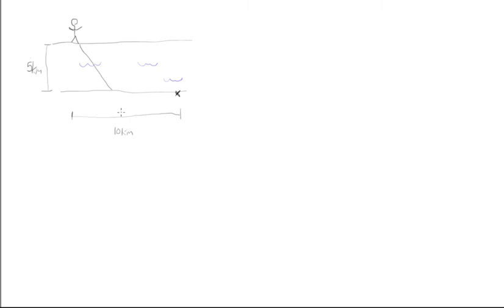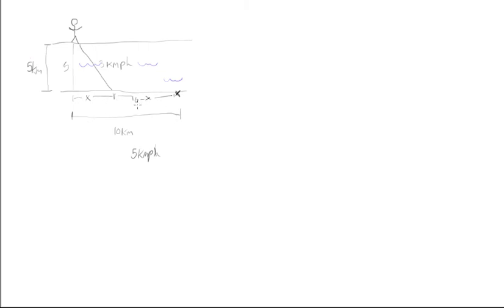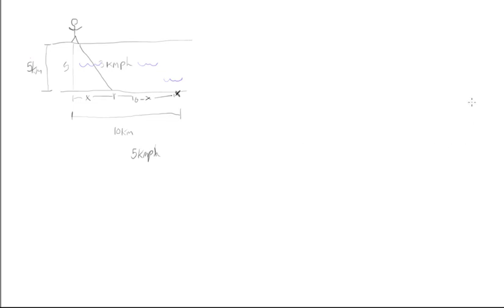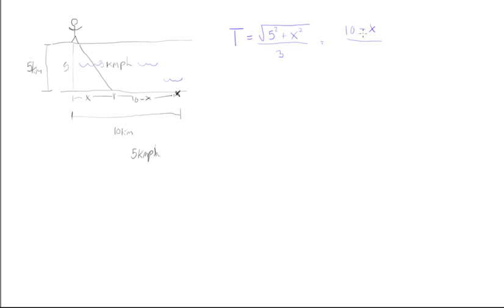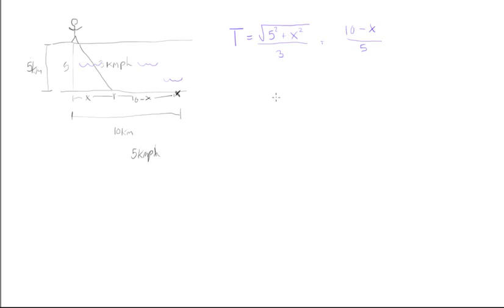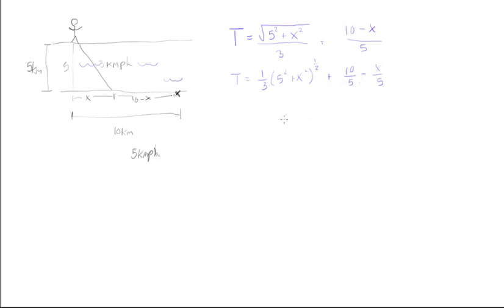Optimization: Fastest way to swim across a river then walk down its shore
Calculus Tutorial: Optimization: Fastest way to swim across a river then walk down its shore